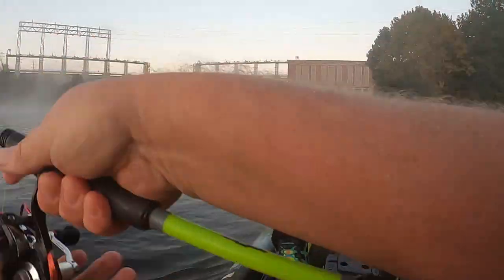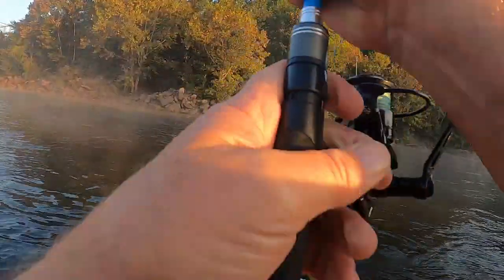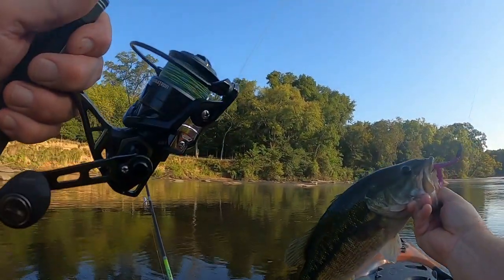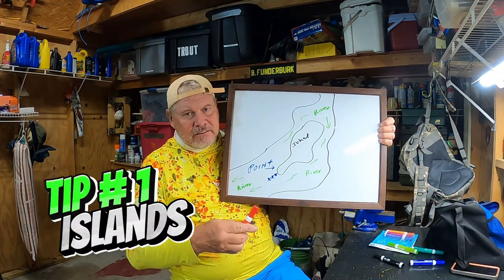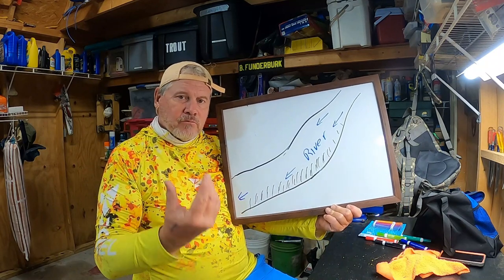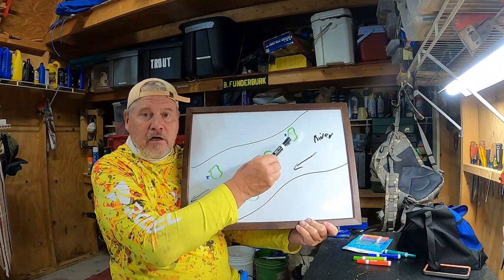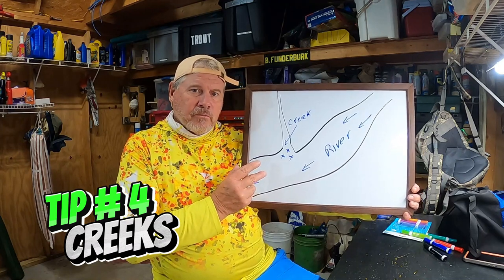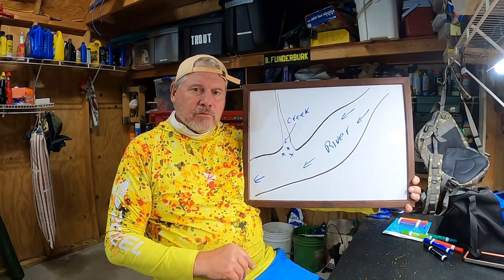Lets Talk River Bass Fishing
Second episode of bass fishing rivers.